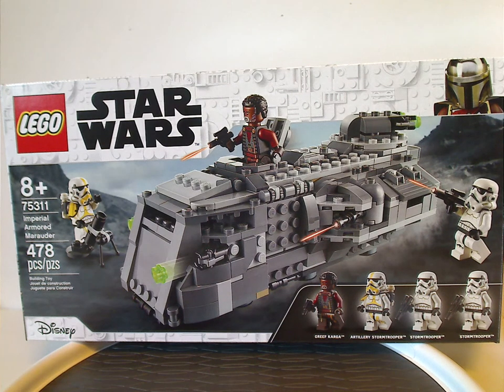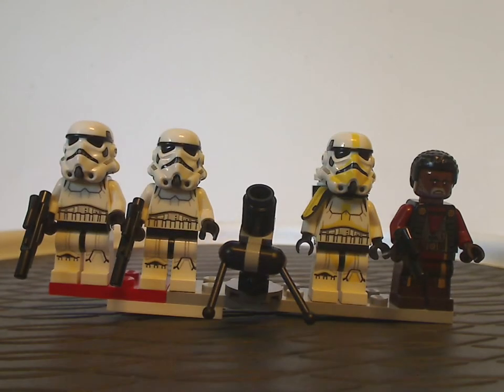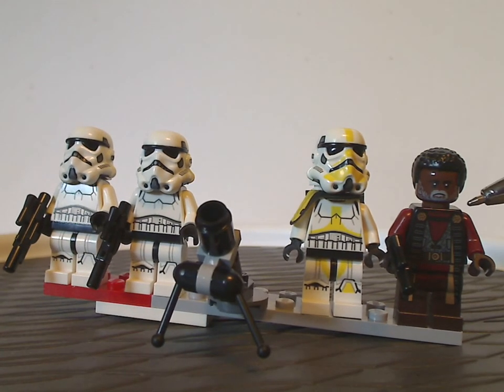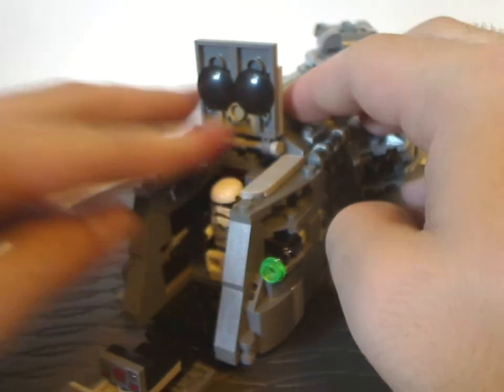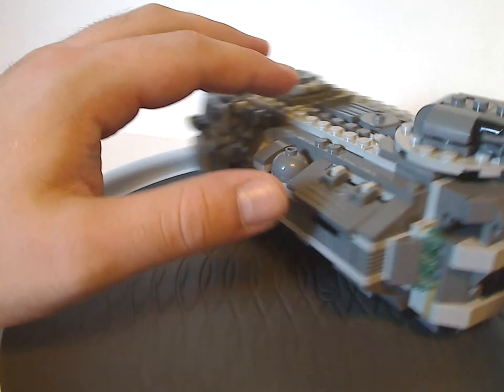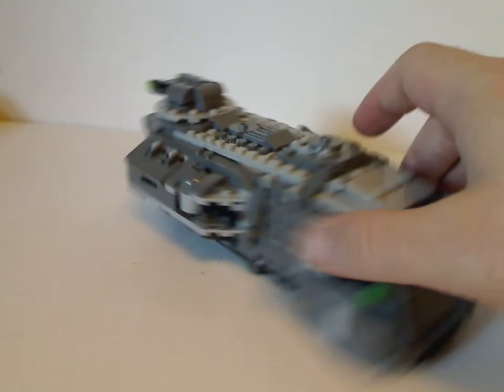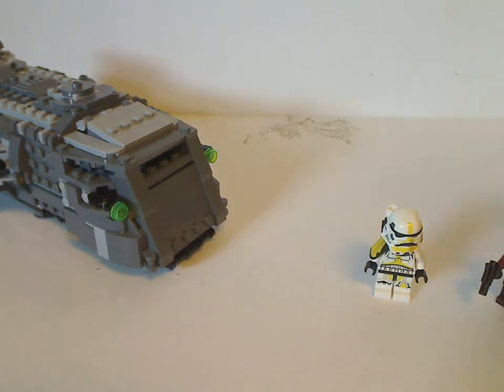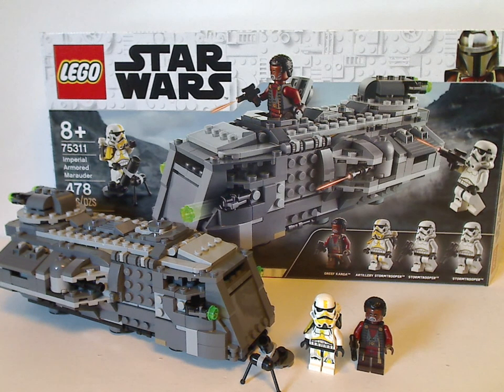Lego Star Wars Review: Imperial Armored Marauder